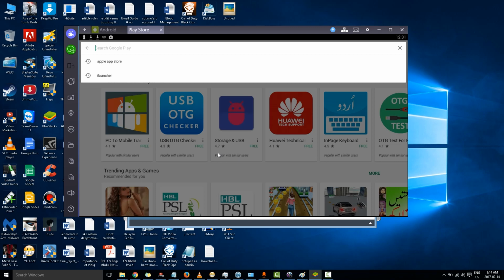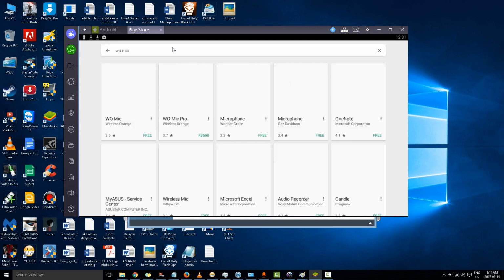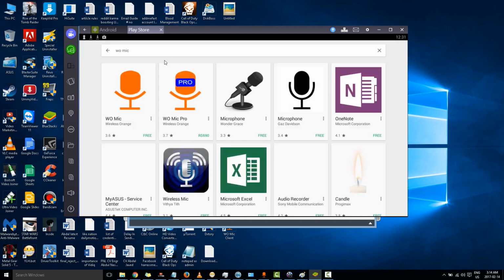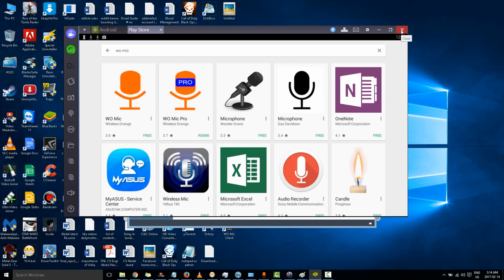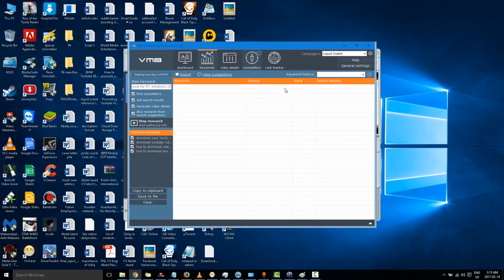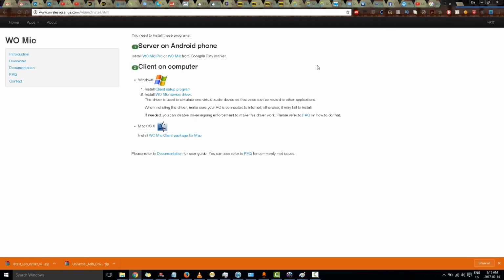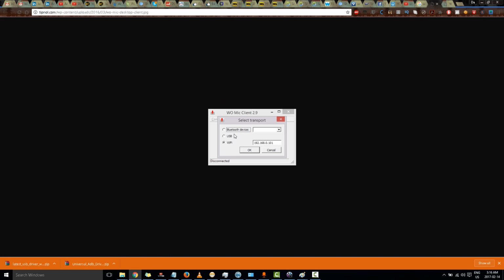How To Use Mobile Phone As A Free MicroPhone For PC Windows 10 - Windows 10 Low Microphone Fix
How To Use Mobile Phone as a Free MicroPhone for PC windows 10 - How To Use Your Apple Earbuds/headphones As A Microphone For Windows Computer/pc

Home Tags Use smartphone as mic to record audio in laptop In this an Audacity tutorial that will cover how to remove background noise from audio recordings

How to Record Screen in Windows 10 Without Taking Help of Any Software

How to use mobile as mike HD Video

Home Tags Use smartphone to record audio in pc

Search Results With Keyword urns your mobile phone into a microphone
Have you ever read an article on how to make money online that ended up being a sales pitch

Learn how to do anything with wikiHow, the world's most popular how-to website Top smartphone accessories of 2013 You are at:Home»Posts Tagged "How-to (Website Category)"  Here we mirror android screen to pc with three android apps

How to record Webcam (Webcam Recorder)

 Our step-by-step tutorial will show you how to record screen in Windows 7 in seconds

How To Use Your Apple Earbuds/Headphones As A Microphone For Windows Computer/Pc  Tag: use smartphone as mic to record audio in laptop

How to remove background noise from audio on Mac and Windows

How To Record Screen in Windows 10  how to use mobile as mike · smartphone · connect · telugu  Tag: use smartphone to record audio in pc Specifically, people often want to know how to make money online A how-to is an informal, often short, description of how to accomplish a specific task

Top smartphone accessories for Christmas gifts  Browsing: How-to (Website Category)

Sometimes, you may want to mirror Android screen to PC or Mac so that you can conveniently share the phone screen with others
 a Business · Small Business Marketing; How to Record Webcam Marketing Videos on Facebook

How To Record Screen On Android Without Rooting (No Root) By these apps you can easily record all the activity performing on your android
Download: How To Use Your Apple Earbuds/Headphones As A Microphone For Windows Computer/Pc

How to remove background noise from audio stream video download

 Our tutorial'll show you how to record screen in Windows 10 and save the result in seconds How To Make Money Online - Kindle edition by Craig Ballantyne

Wonder How To is your guide to free how to videos on the Web

Top Smartphone Accessories You may own the best smartphone available in the market but it is incomplete without a few vital accessories
Home Tags Posts tagged with "How-to (Website Category)"
1/7 users need Android Debug Bridge (ADB) drivers to run the Vysor app and mirror android screen to PC
 How to Record Webcam Marketing Videos on Facebook